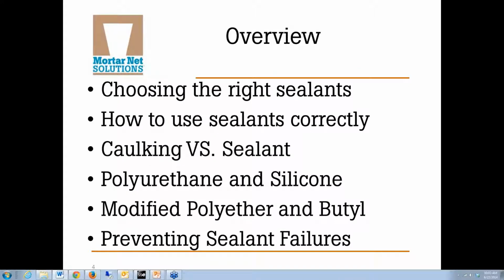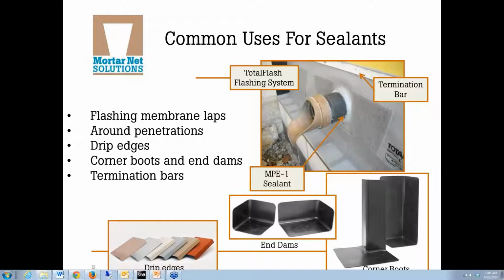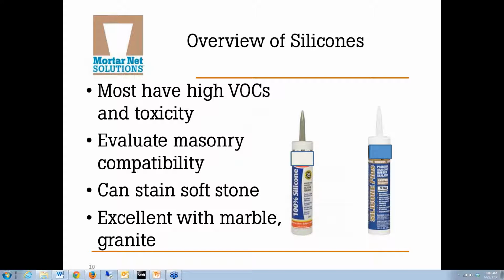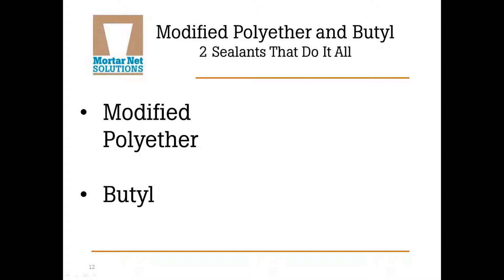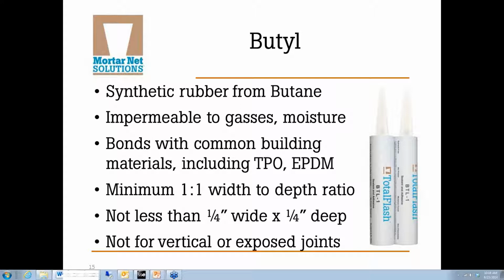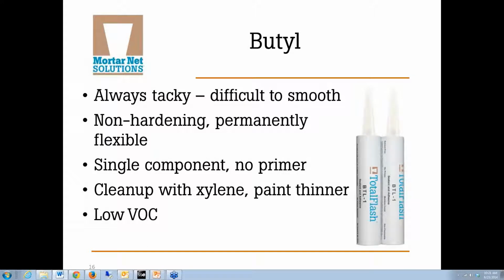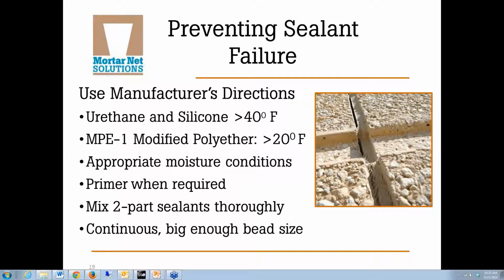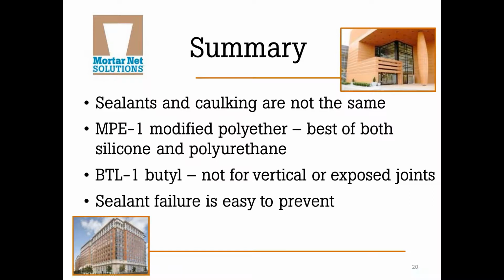Made to Stick - How To Choose The Right Sealants For Your Masonry Project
Learn the purpose of sealants, the differences between sealants and caulks, a review of what makes sealants sticky, the characteristics of the 2 best types of sealants -- modified polyether and butyl, an in-depth look at what makes these two types of sealants so superior, the reasons for sealant failure and how to prevent sealant failure.